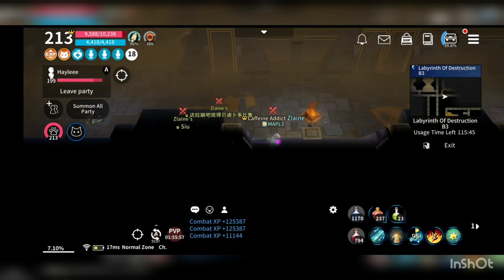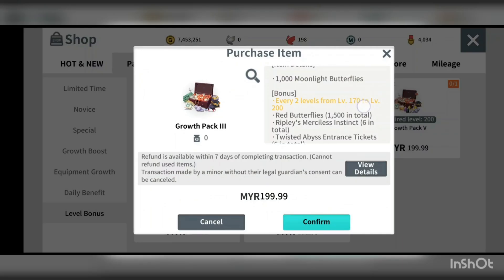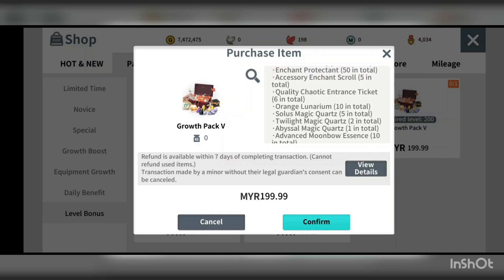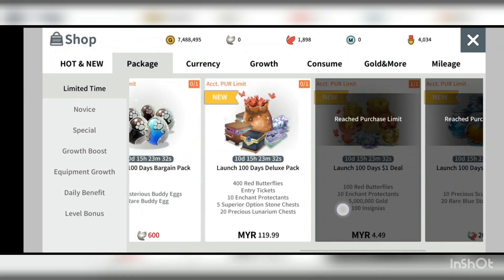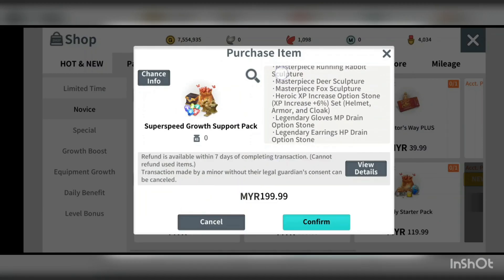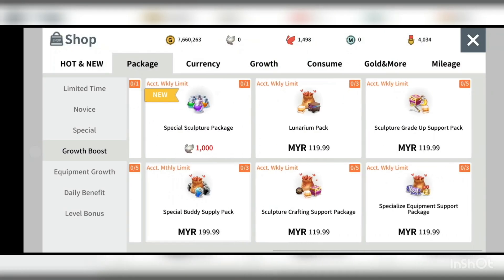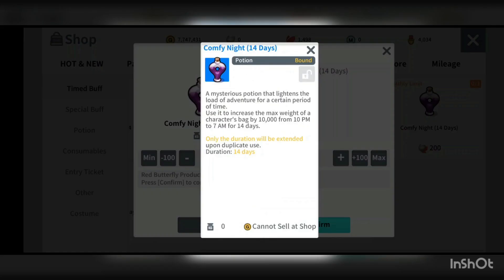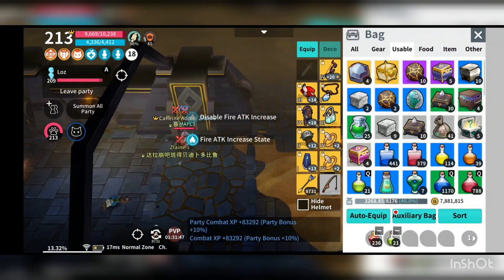Moonlight Sculptor - Event Cumulative Purchase Bonus & Best Buy in Cash Shop for Newbie Cash Players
Corrupted with speed up in mid of video.